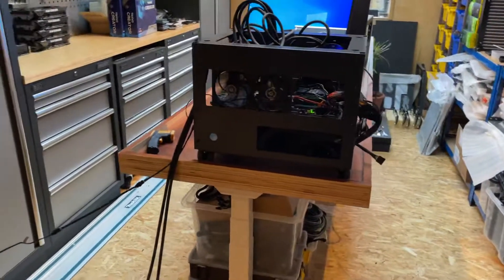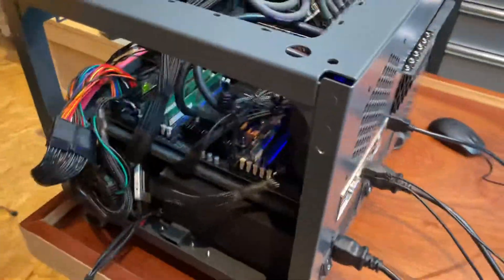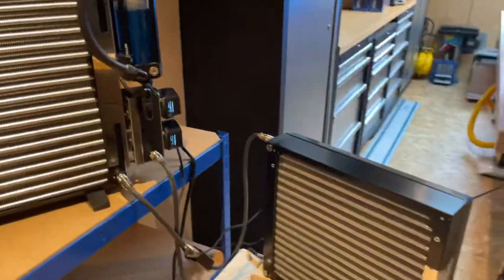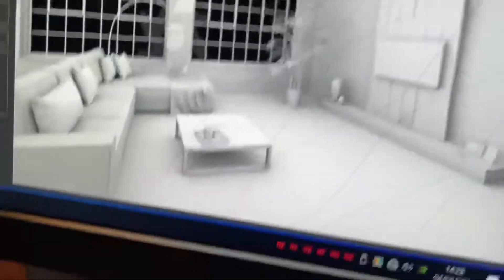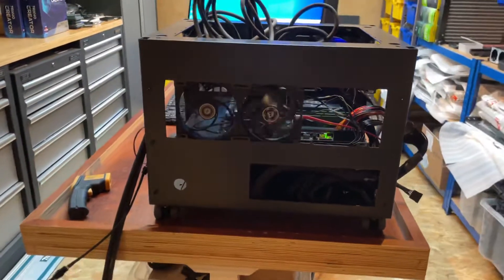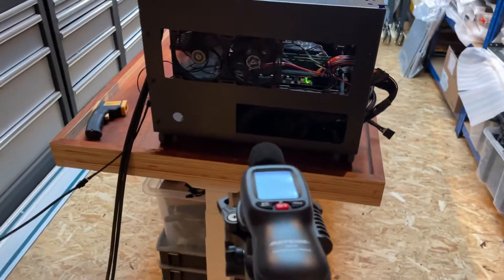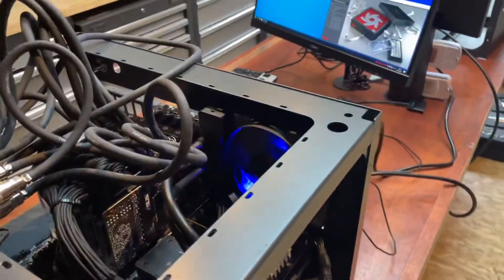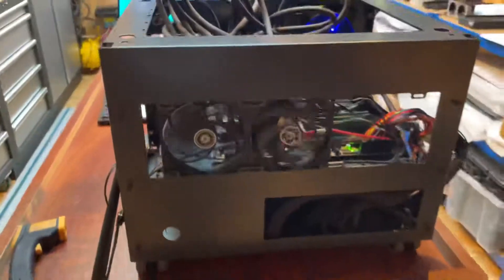6 way Nvidia RTX3090 workstation - The Molecule - Test Bench Dual Mo-ra3 Part 4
This is the 4th video of our new 6 or 8 way RTX3090 liquid cooled rendering workstation showing our test bench and how we set about preparing a new design and system configuration, this log shows the EKWB 6 way manifold now coupled with dual Watercool.De Mo-ra3 radiators, both the 420 and 360 models.

We show the liquid flow and heat dissipation utilising our new external cooling solution that comes with the machine - The Flow Module.

Tested using Octanebench 2020 and also applying a power limit to bring the TDP of each GPU down to around 280W, thus allowing a far cooler and more efficient workload on multi GPU stacks.

For more information checkout our Instagram @renderboxes